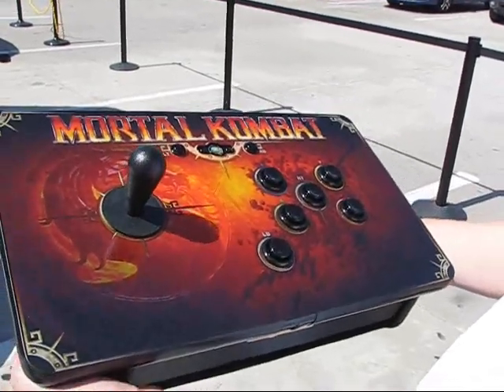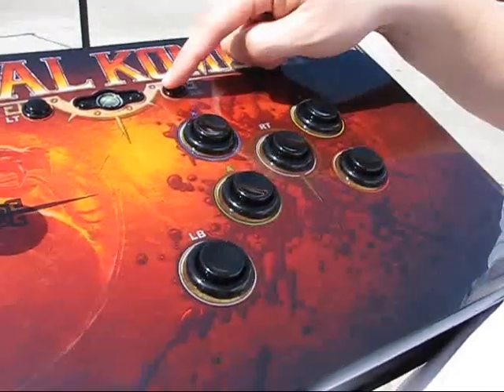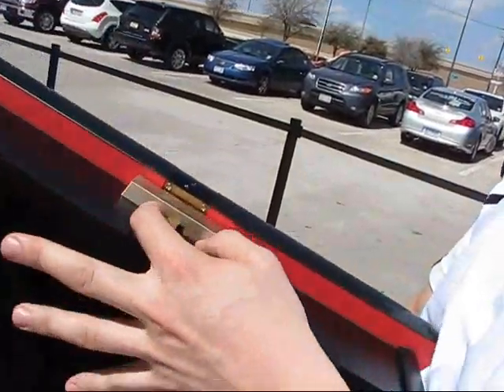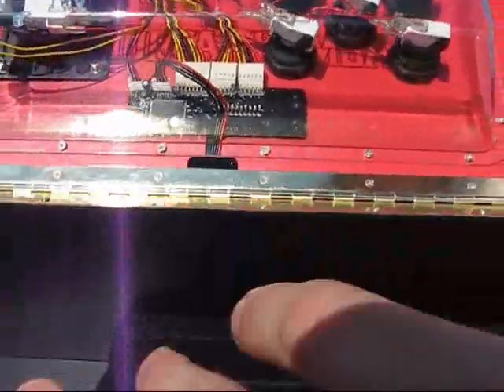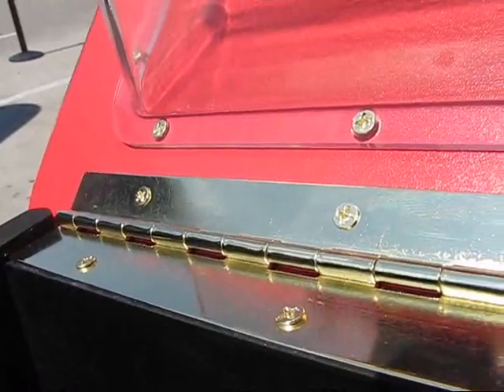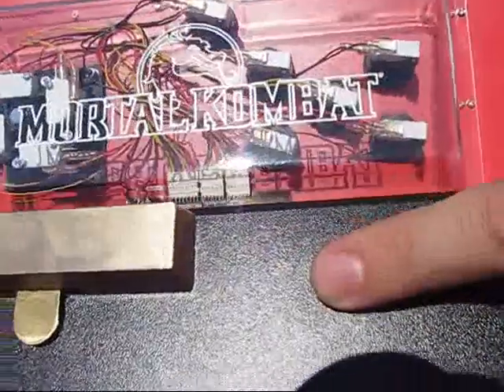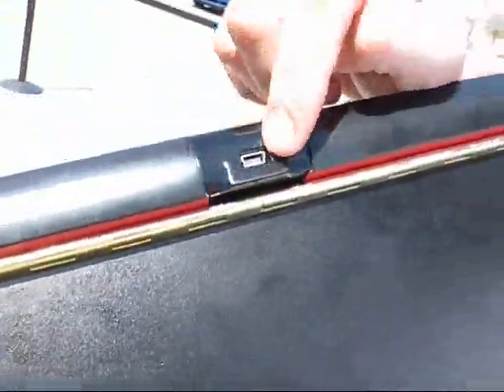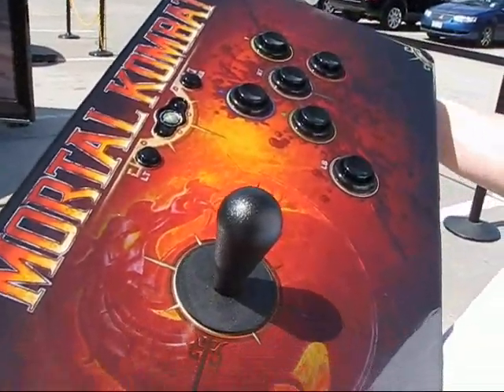Hands on: Mortal Kombat (2011) Tournament Edition Arcade Stick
The Mortal Kombat Truck Tour rolled through Plano, Texas and brought a special passenger, the Mortal Kombat (2011) Tournament Edition Arcade Stick. The version on the truck was labeled a prototype and was lacking a few finishing details that will be on the final retail edition.

You can view a bunch more photographs of the arcade stick on our